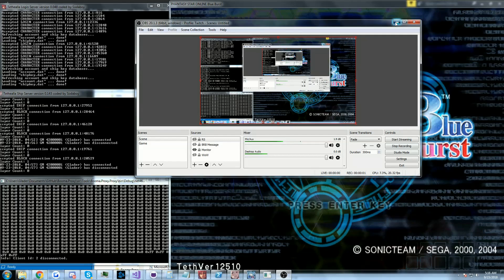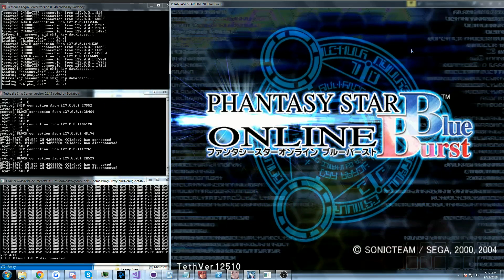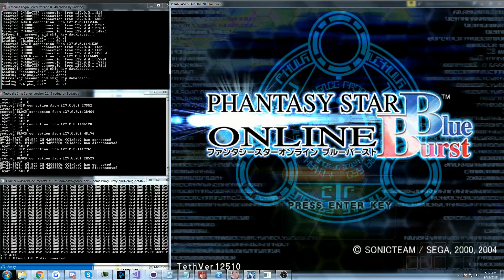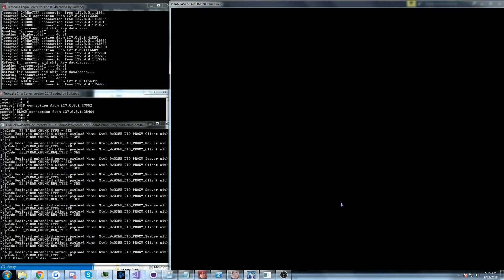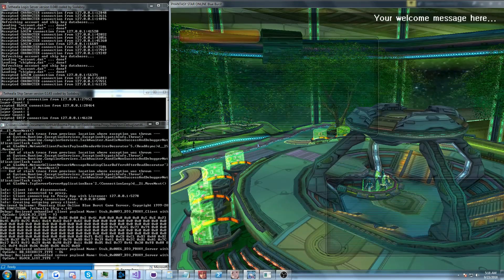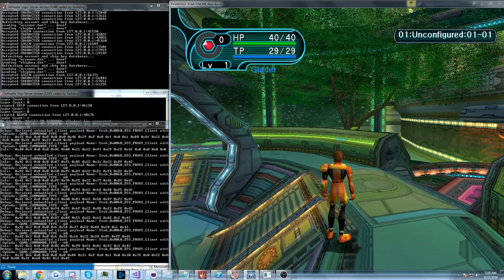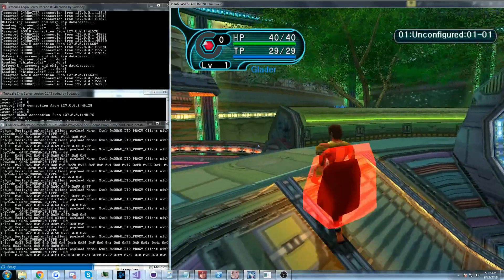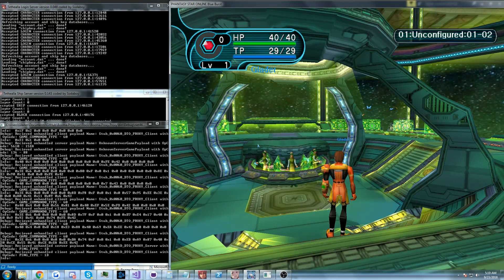PSO Remake: Packet Proxy (PSOBB) [Ep 13]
This video demonstrates a recently written PSOBB packet proxy. Not for cheating/hacking/exploiting, but to aid in development. Will be used to capture packets to be used as test cases.

This project is opensource and the libraries for it can be found at Booma.Proxy